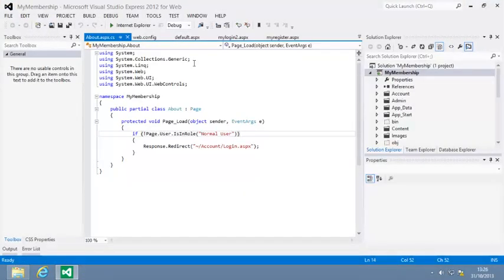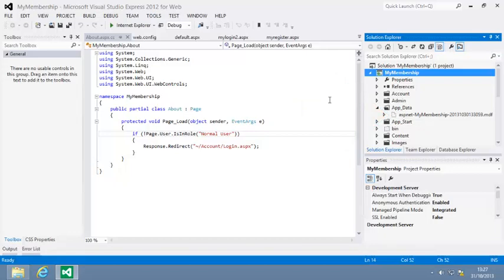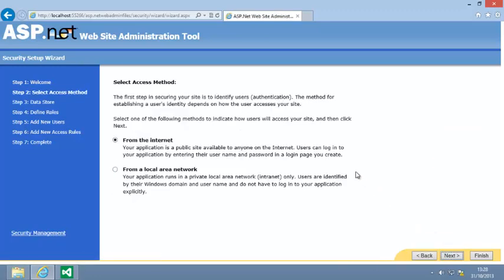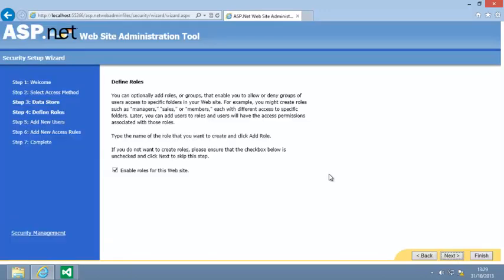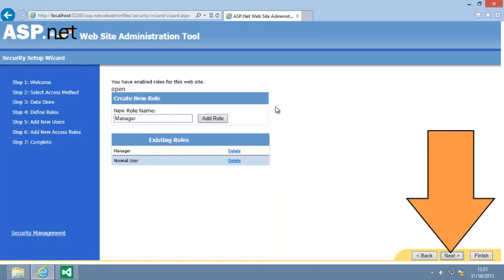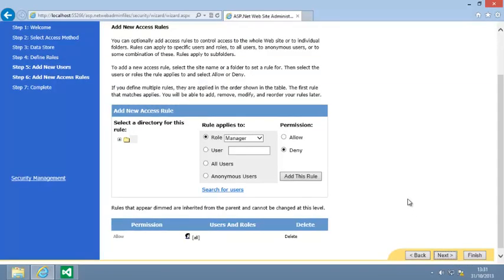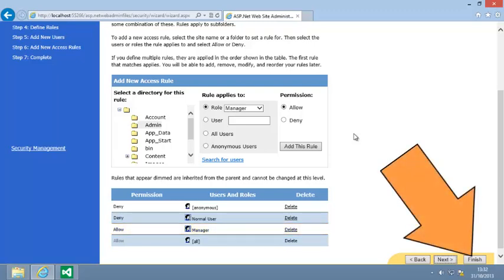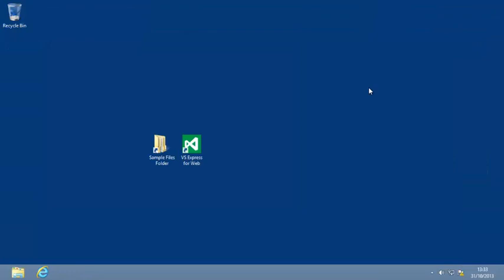ASP.NET 4.5 Essential Skills Lesson 9-11: Use the security wizard